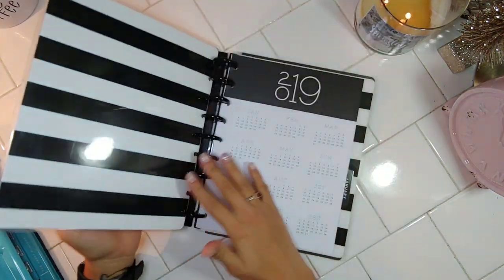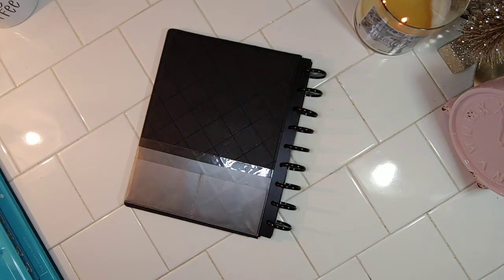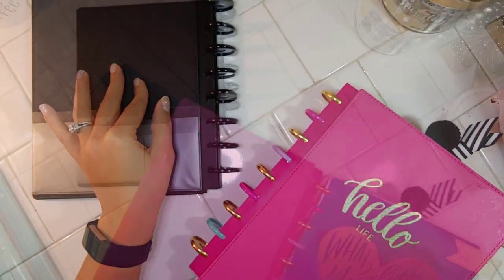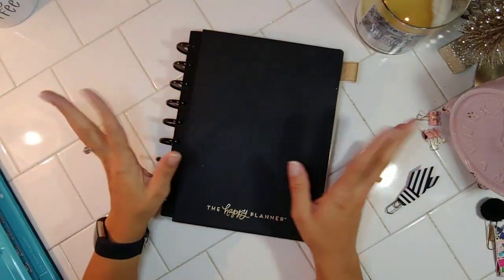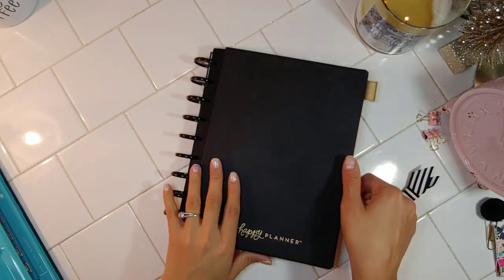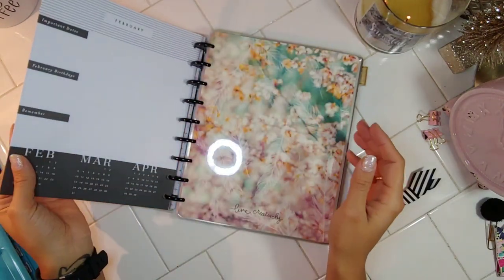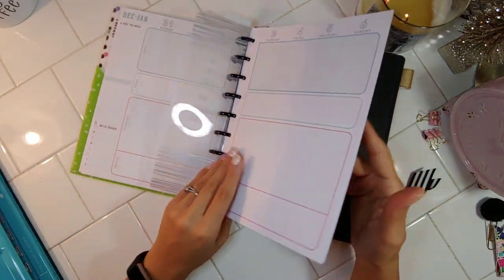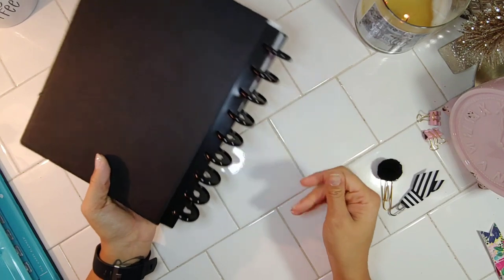Transformer Planner with a TWIST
Hey beauties 💎 I had to try this new transformer planner thing. So, I'm changing my system again for the umpteenth time! Planner addict issues 💁🏽 since this video, I've added the mom life planner,  some daily sheets & note section. I'll share that flip-through on my IG. Thanks for stopping by!